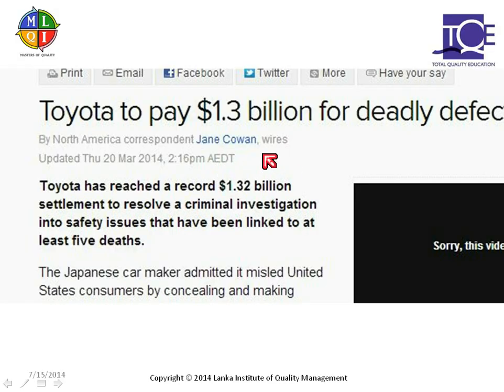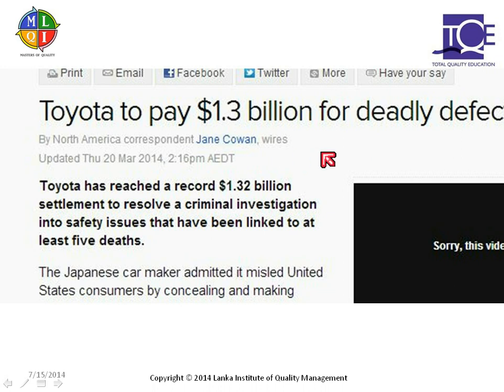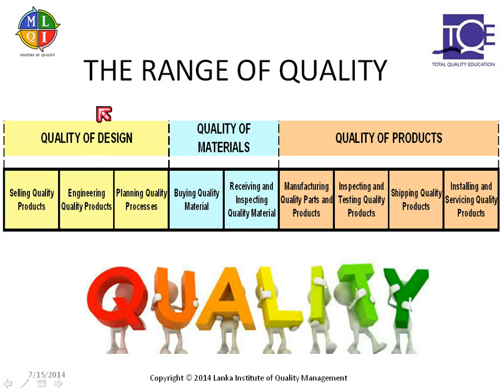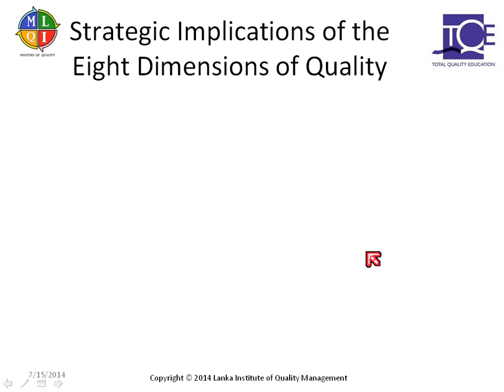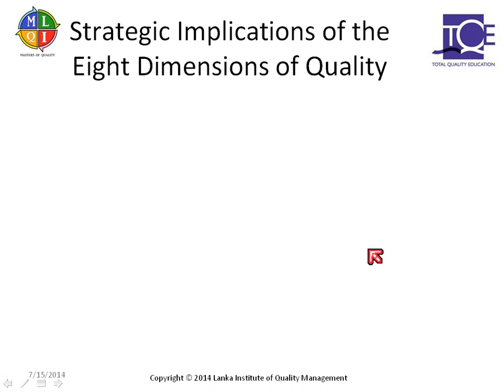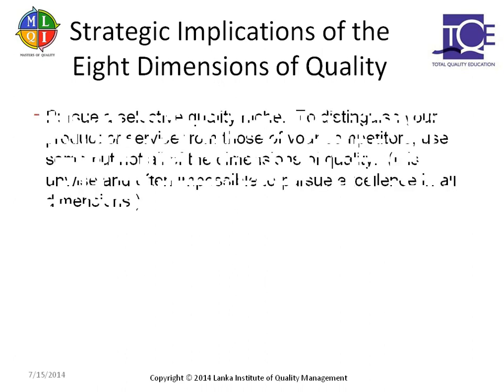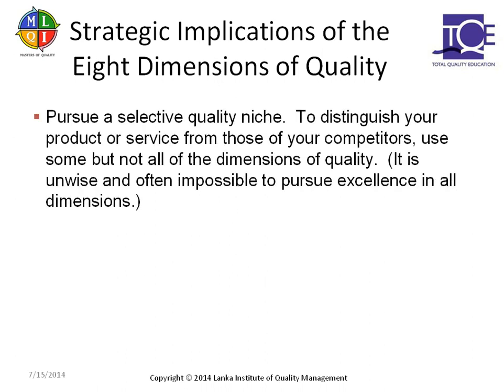What is Quality Part 1 TQE MASTER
What is Quality? Part 1 Total Quality Education, TQE, LIQM Video Seminar,